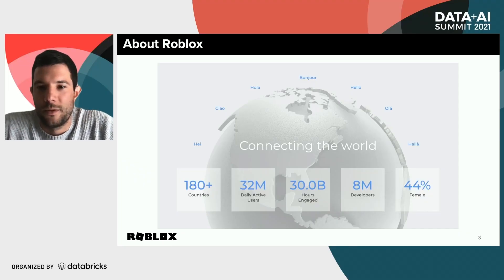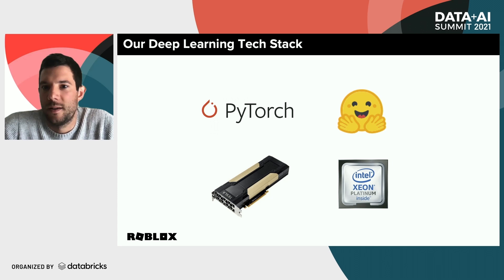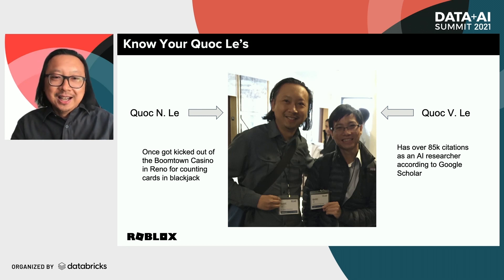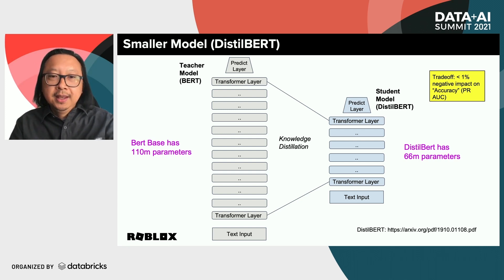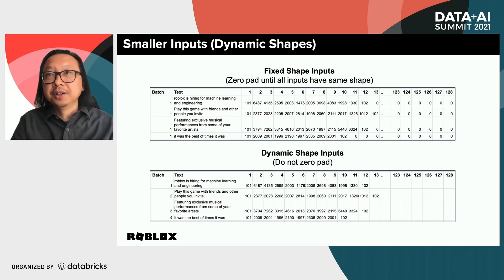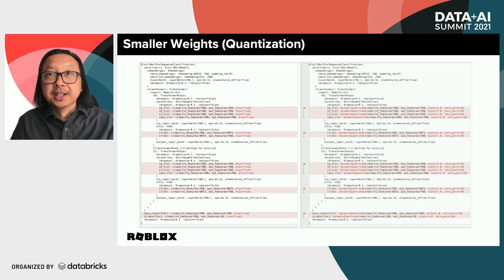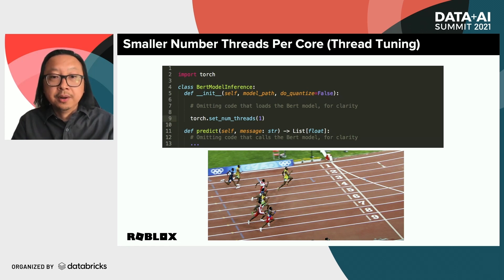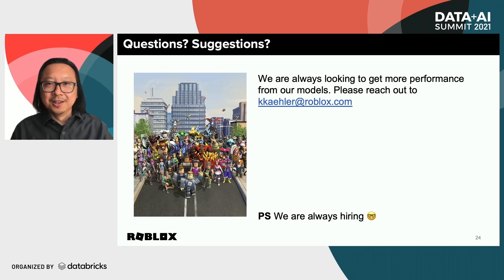How We Scaled Bert To Serve 1+ Billion Daily Requests on CPU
Roblox is a global online platform bringing millions of people together through play, with over 37 million daily active users and millions of games on the platform. Machine learning is a key part of our ability to scale important services to our massive community. In this talk, we share our journey of scaling our deep learning text classifiers to process 50k+ requests per second at latencies under 20ms. We will share how we were able to not only make BERT fast enough for our users, but also economical enough to run in production at a manageable cost on CPU.